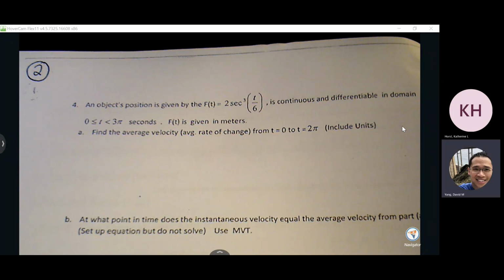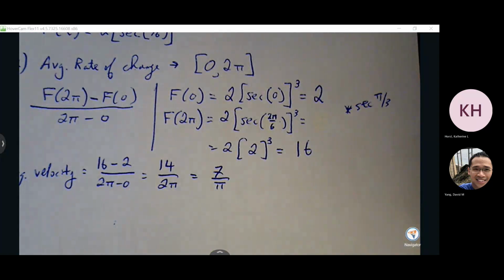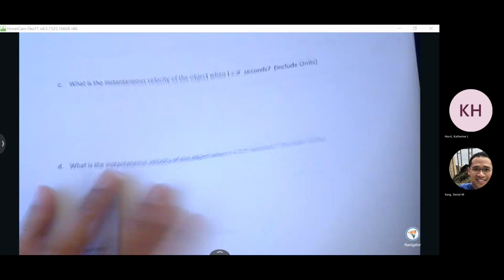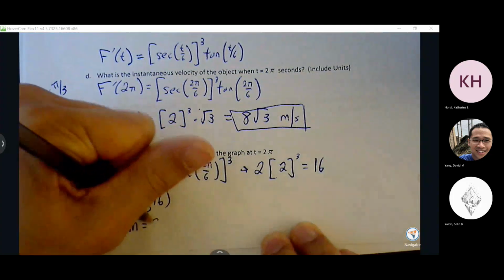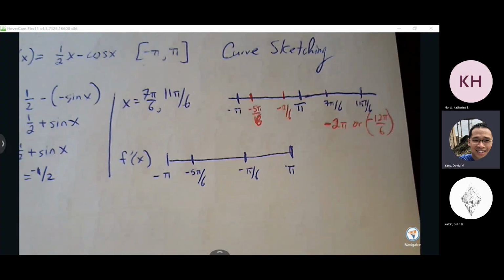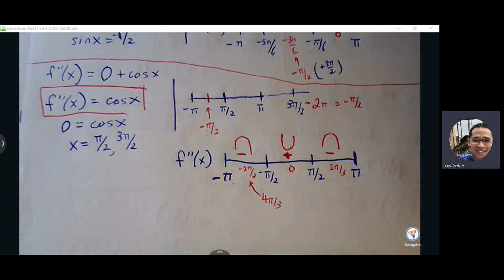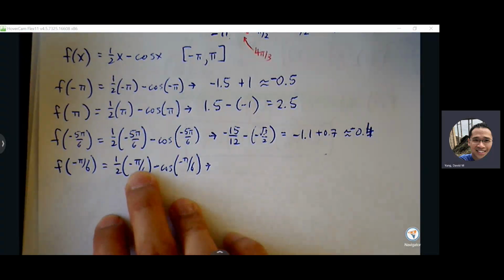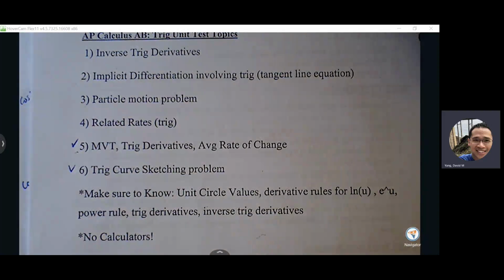Trig Morning Test Help Session #3 (730am)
AP Calculus AB - (Mon)  Dec 12,  2022